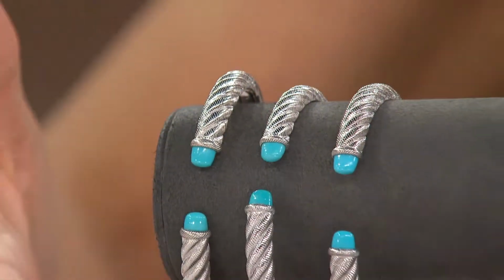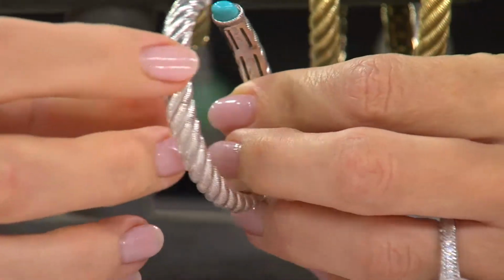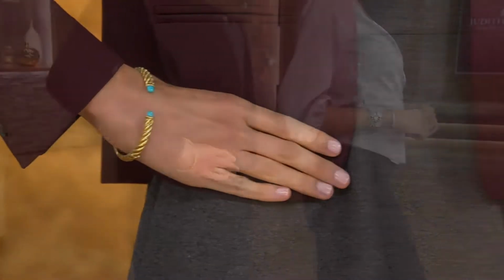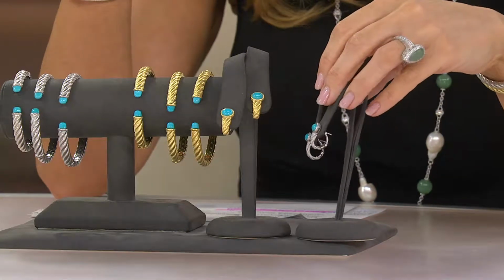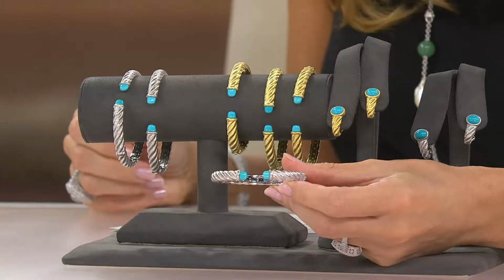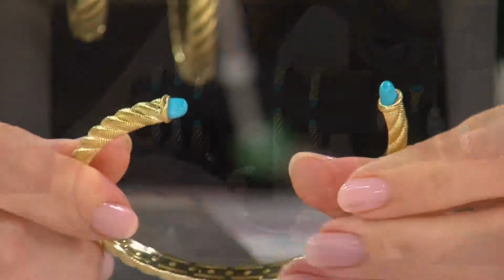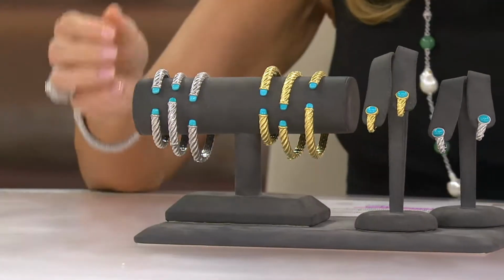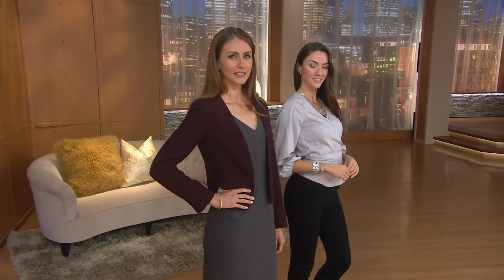Judith Ripka Sterling 14K Gold Clad Sleeping Beauty Turquoise Cuff with Jennifer Coffey